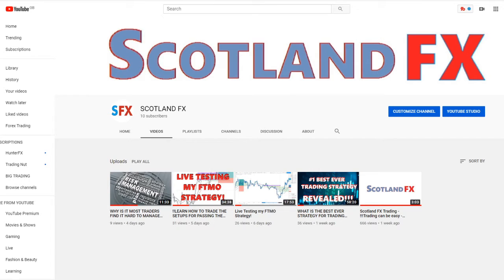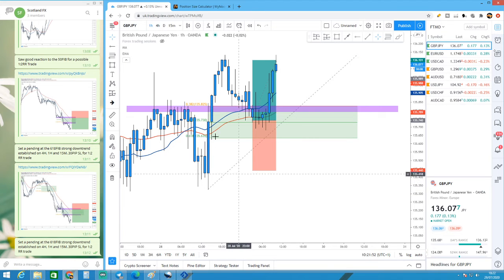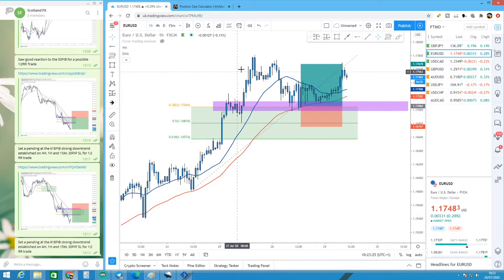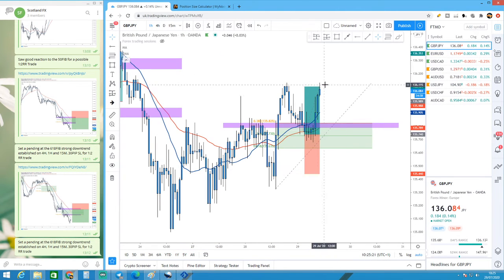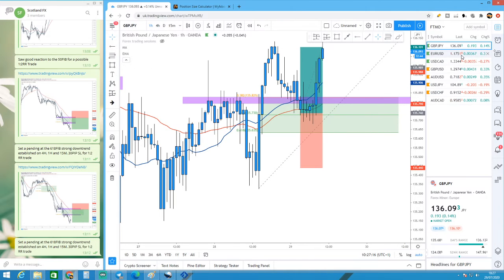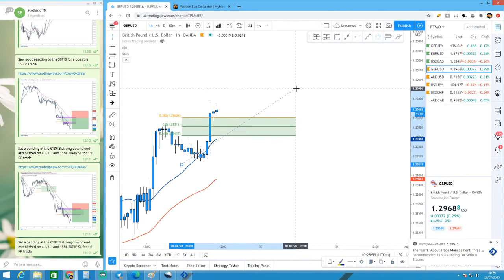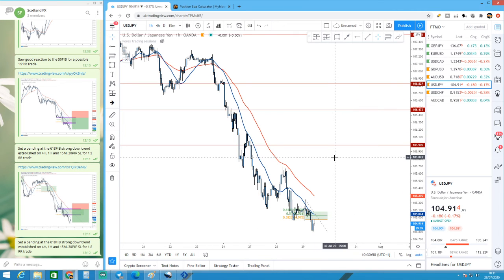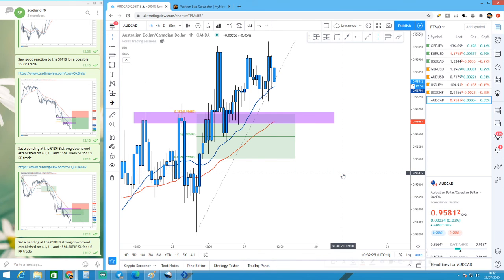Do you want winning trades back to back, killer 75% win rate 1H strategy? !!!ALL IS REVEALED!!!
This video is further examples of my killer 1H strategy. In this video youwill see my last 3 trades (ALL WINNERS) and what I'm looming for now for my next trades!

*** PLEASE TAKE MY CONTENT AS EDUCATIONAL ONLY AND NOT AN INDICATION OF ANY BUY OR SELL SIGNALS! i AM NOT TELLING YOU WHAT TO DO, ONLY SHARING WHAT I AM DOING AND WHY, PLEASE MAKE YOUR OWN DECISIONS AND DO NOT RISK ANYTHING YOU CAN'T AFFORD TO LOSE!!! 90% OF TRADERS LOSE 90% OF THEIR ACCOUNTS WITHIN 90 DAYS, TRADING IS HIGH RISK HIGH REWARD ***